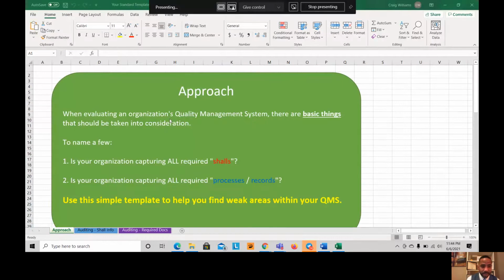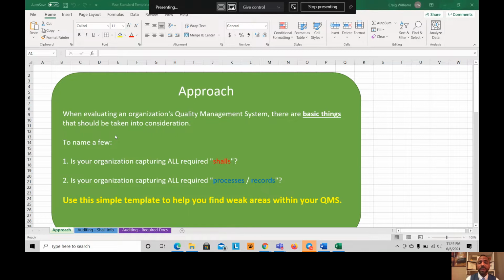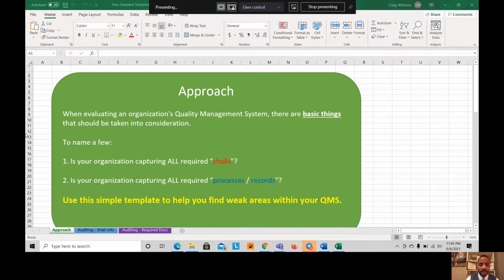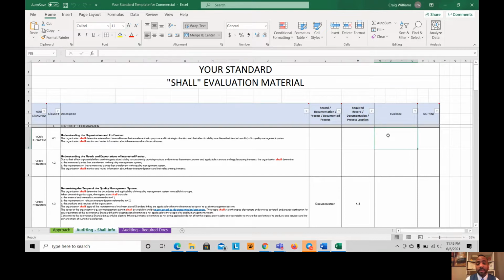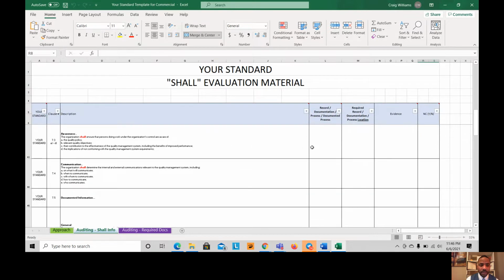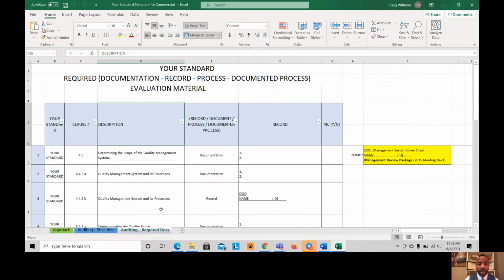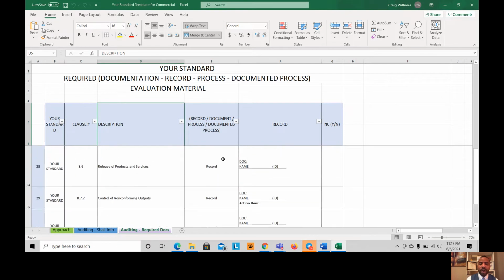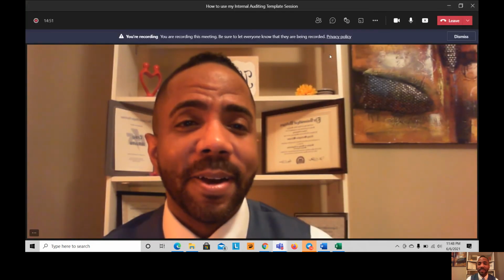How to use my Internal Auditing Template.